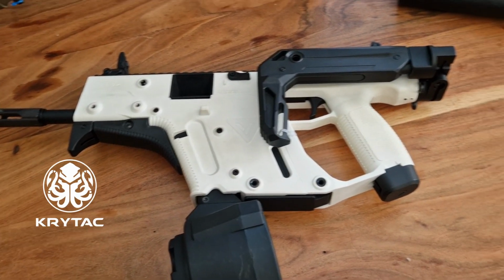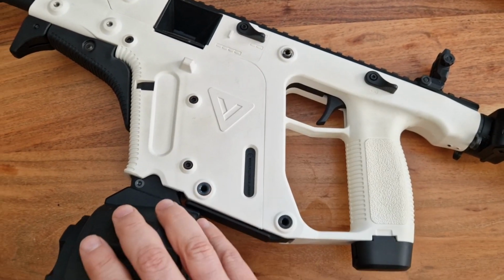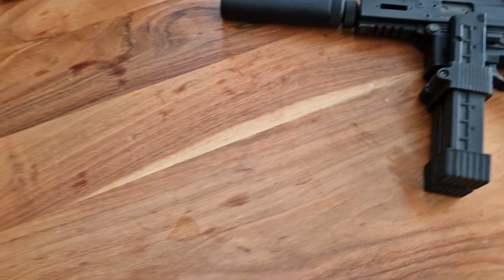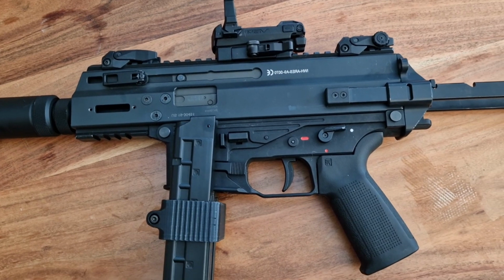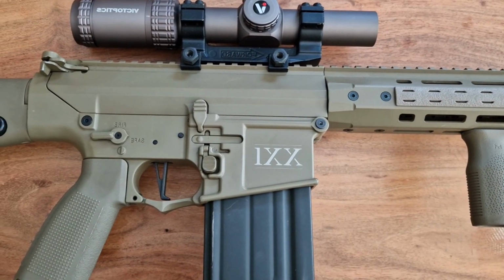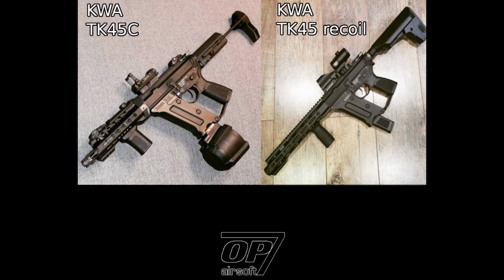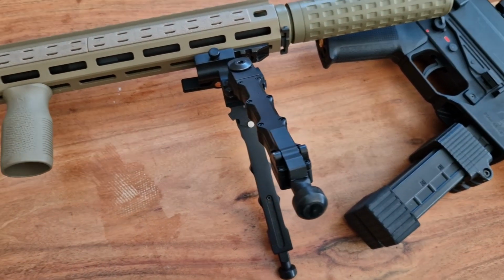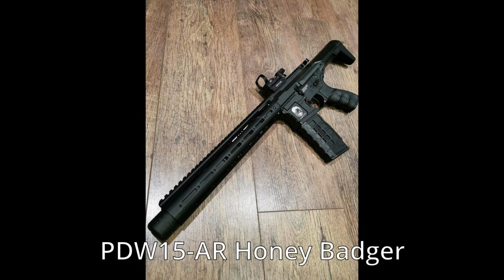Top 4 Out of the Box Airsoft Brands!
What are the top 4 brands I recommend out of the box with minimal to no upgrades.